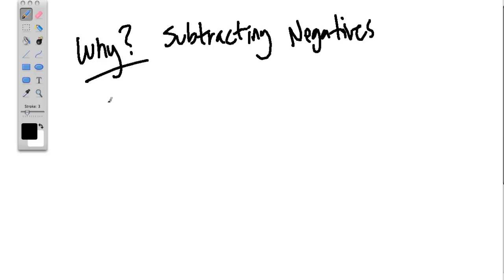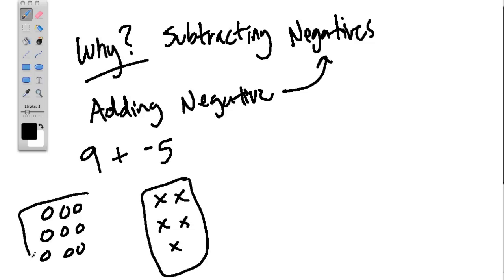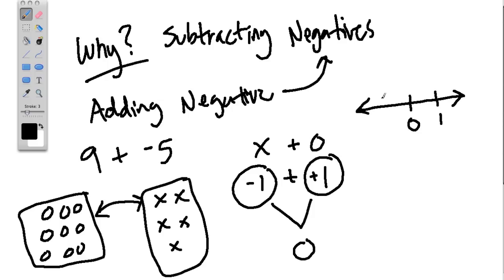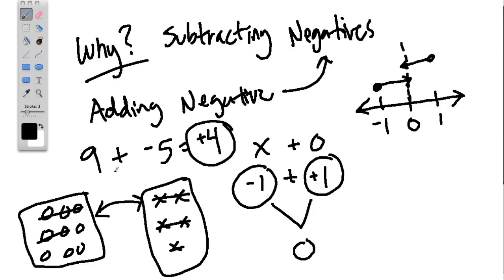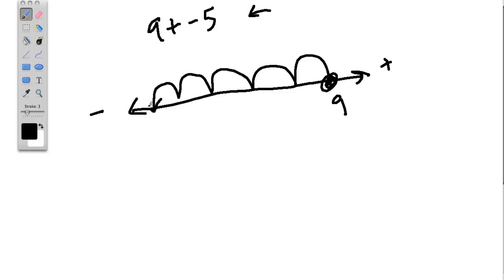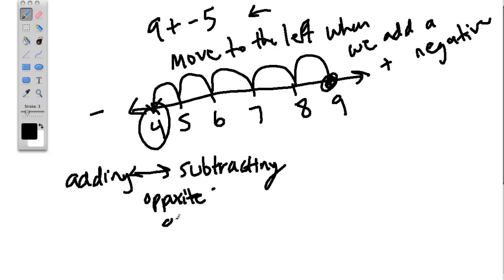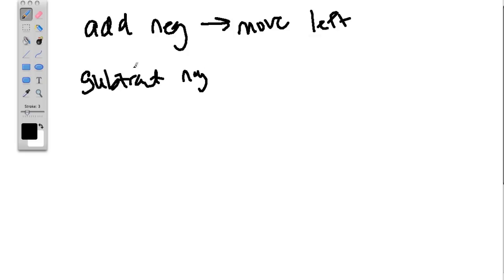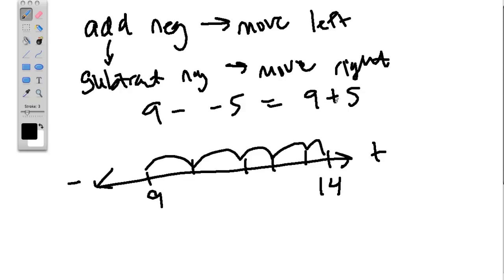The rules of subtracting negatives - why?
A student asked me why the rules work...